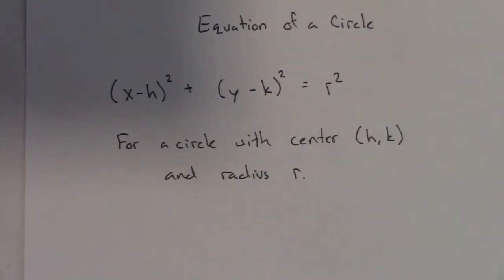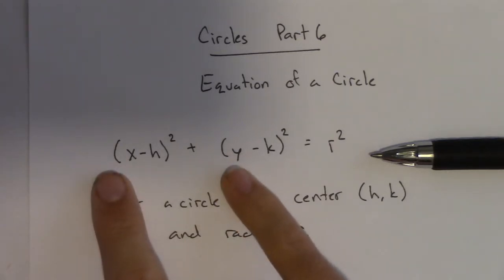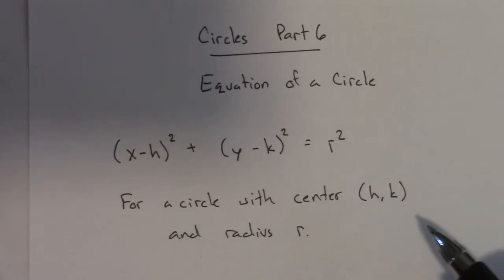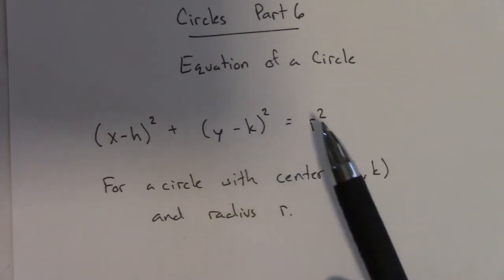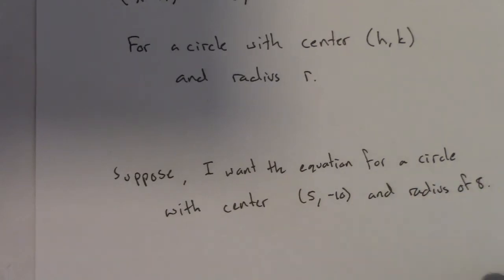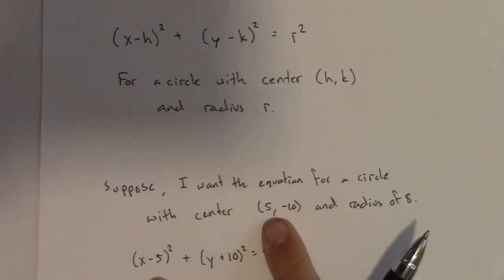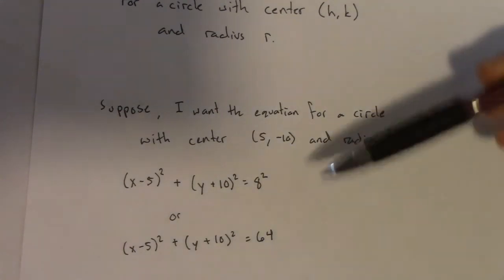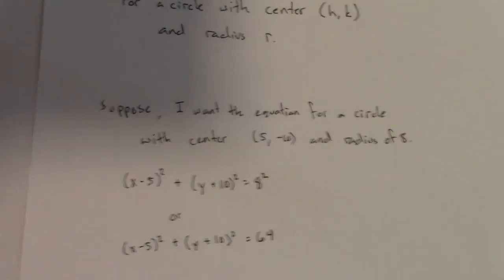Circles Part 6: Equation of a Circle